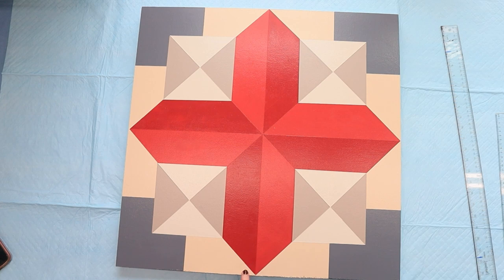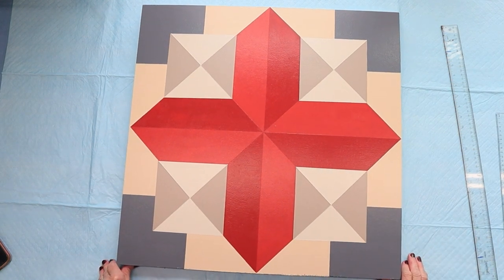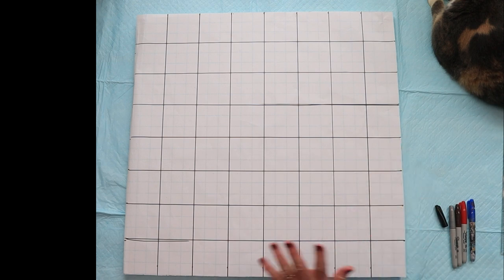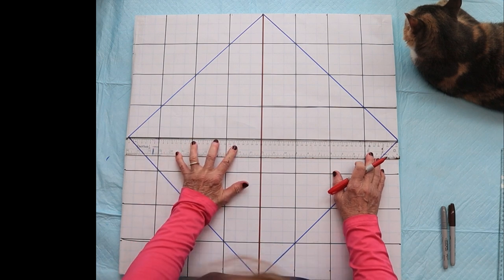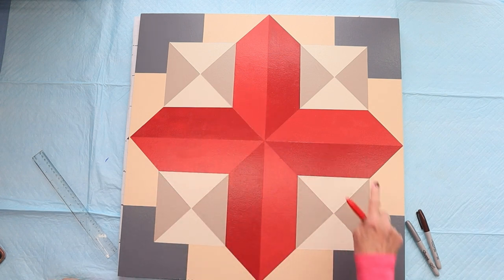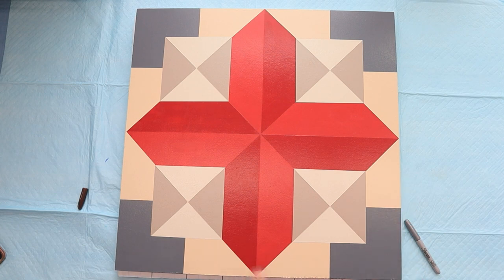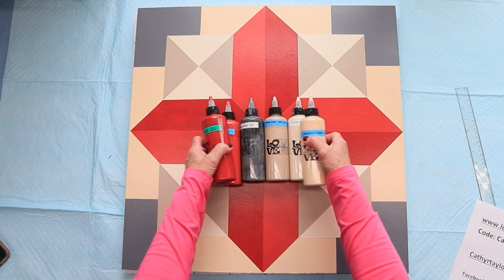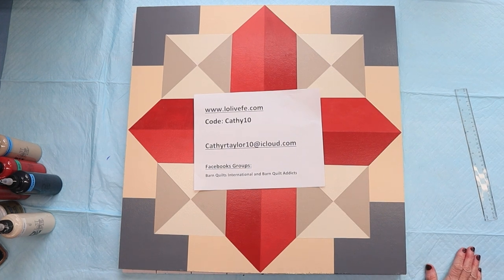✝️✝️1945 Scottish Cross ✝️✝️ BARN QUILT FREE Pattern and Tutorial Video # 91